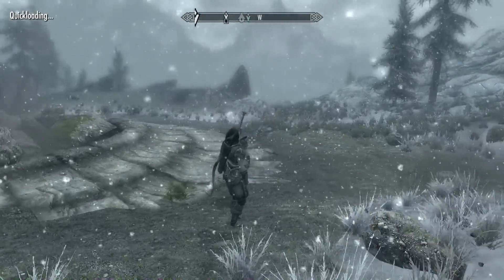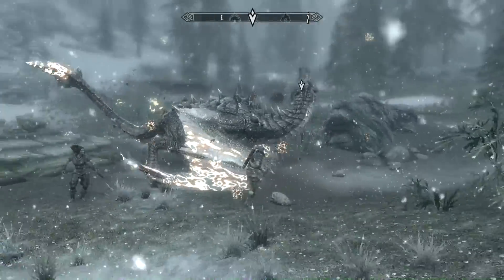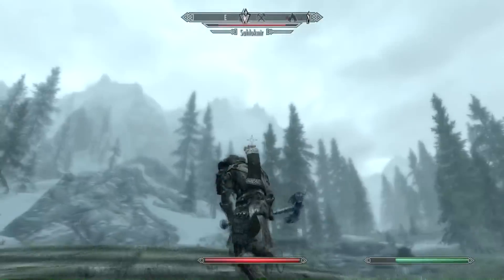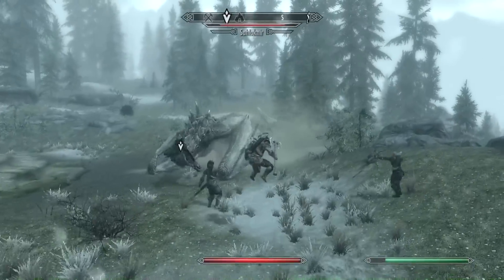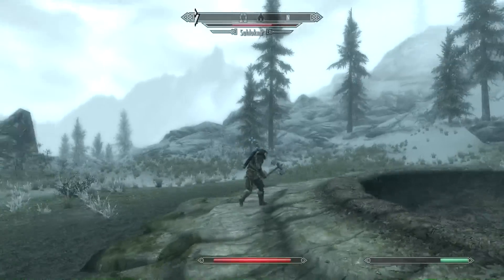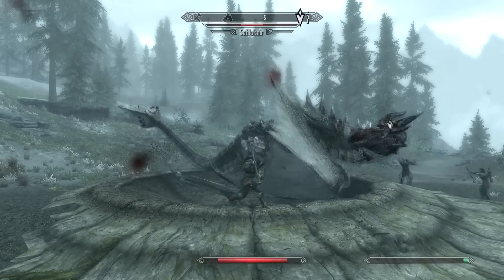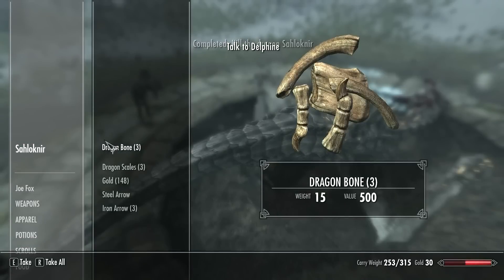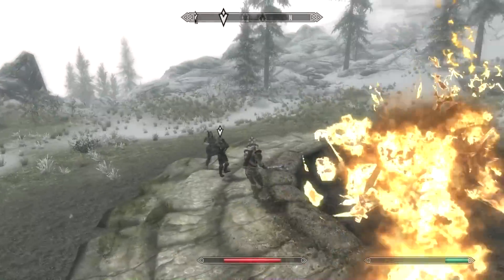SKYRIM Ice Dragon Sahloknir BOSS Battle 2nd Dragon Gameplay Commentary + Tutorial